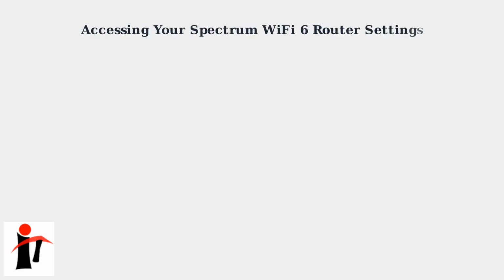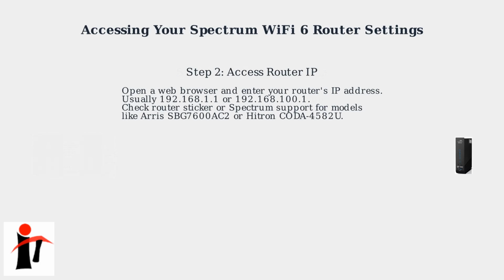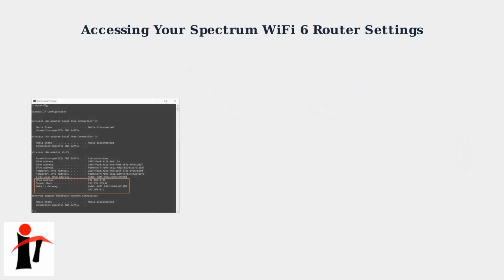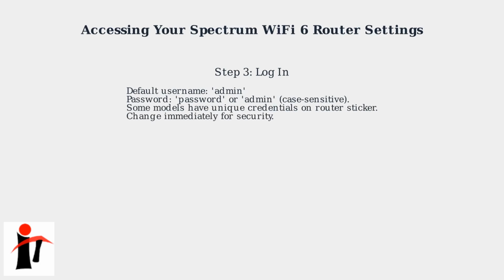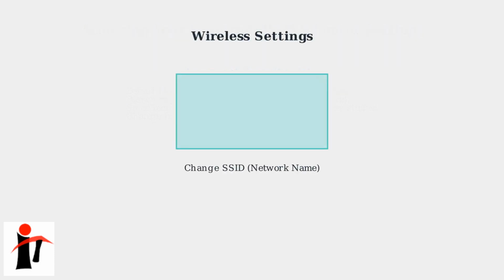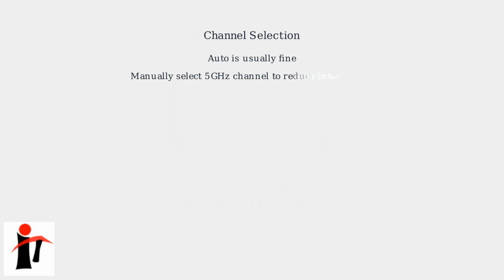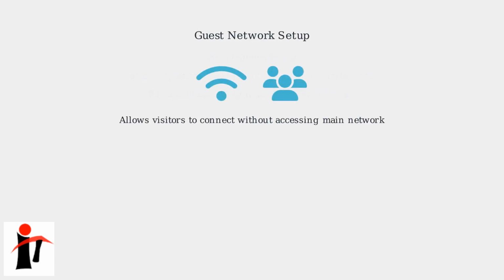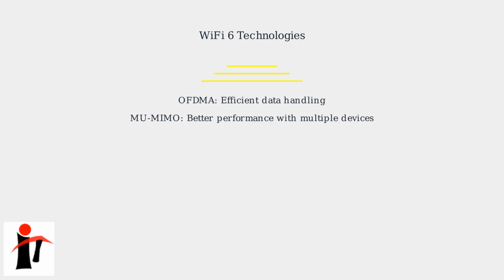How to Access Spectrum WiFi 6 Router Settings – Admin Login & Wi-Fi Setup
🌐 Learn how to access Spectrum WiFi 6 router settings easily.
🔑 Step-by-step admin login guide for WiFi configuration and security.
⚡ Set up networks, passwords & advanced features quickly.
✅ Manage your Spectrum WiFi 6 router efficiently from any device!